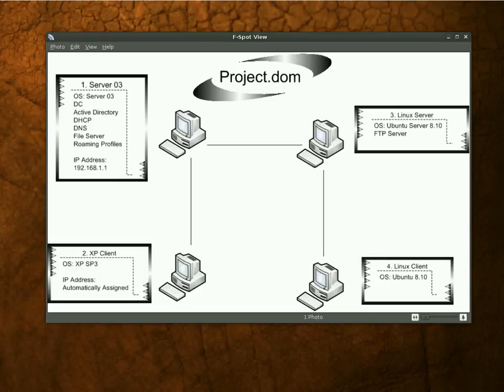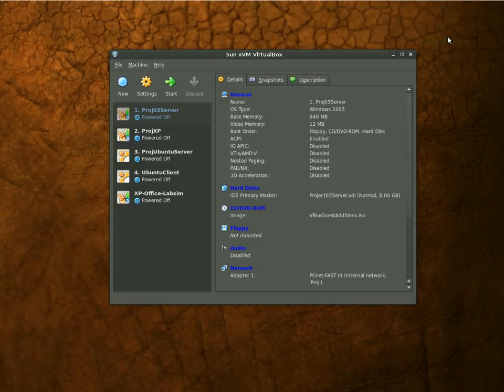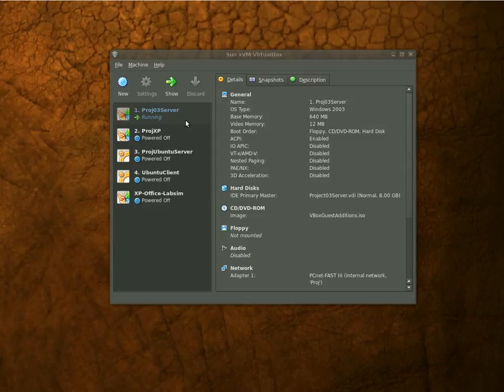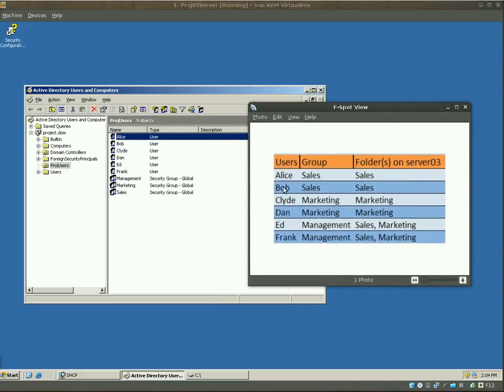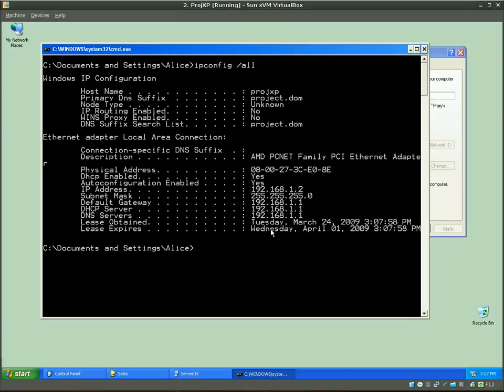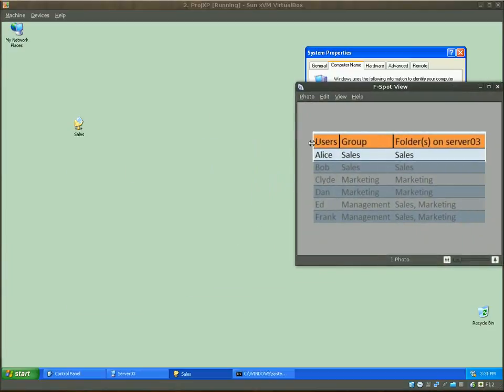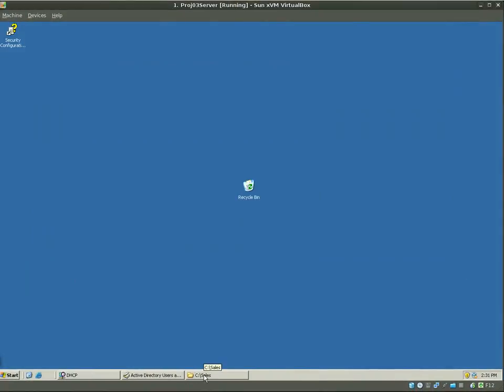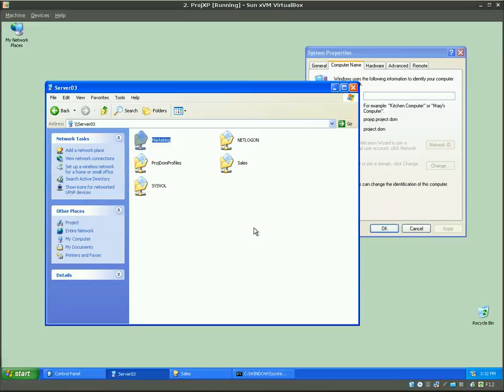Midterm Project Screencast part 1 (2nd Try)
I had to upload this in 2 parts due to the 10 min time restriction on video duration.

This is a 2nd attempt at part 1 of this video. I have increased the volume, and hopefully it is easier to view as well.